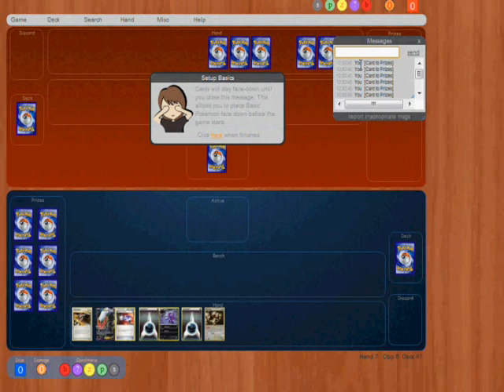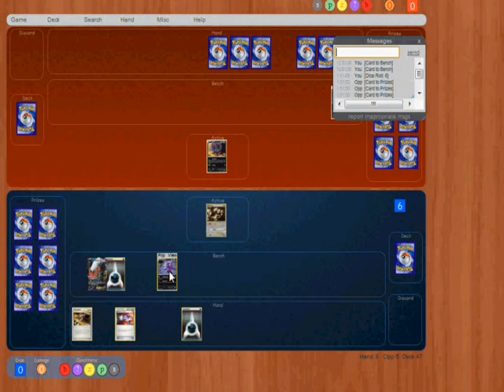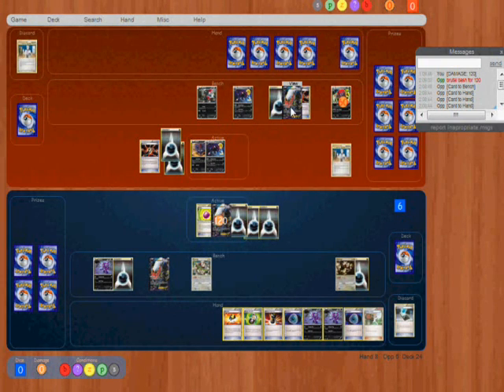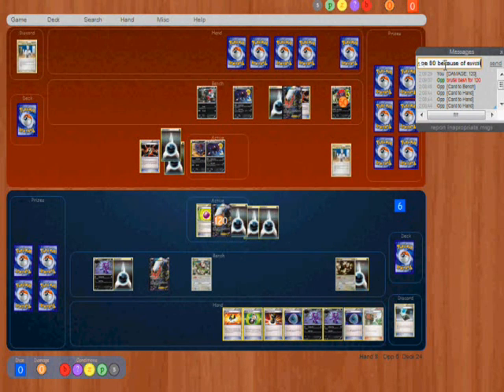PlayTCG Match #1 Darkrai/Mewtwo vs. Darkrai/Zoroark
This is a video of me playing the free online game "PlayTCG".